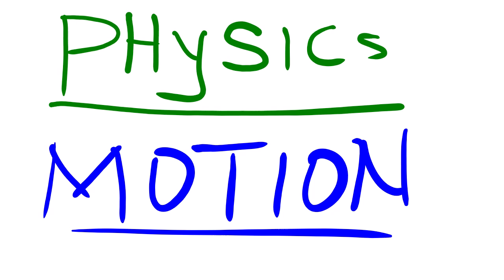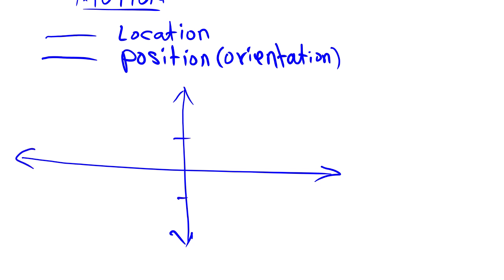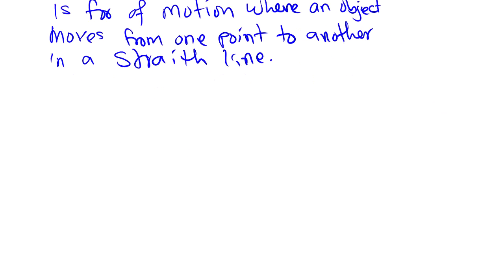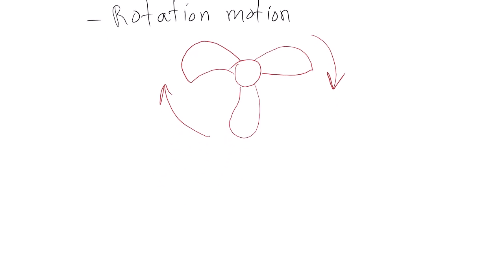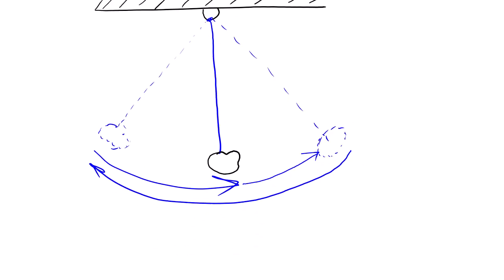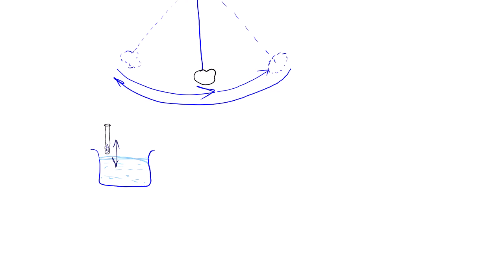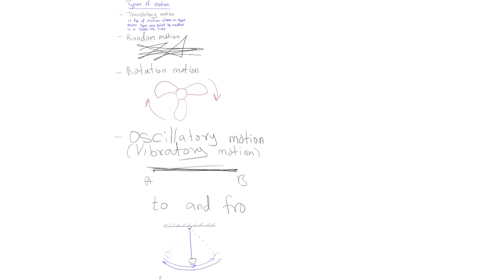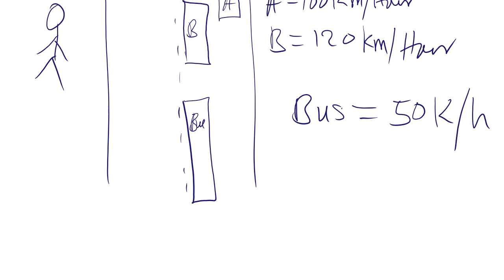PHYSICS | MOTION AND IT'S TYPES